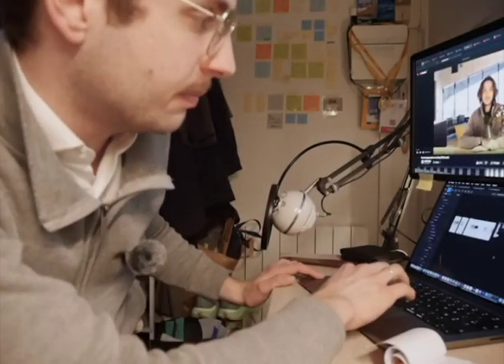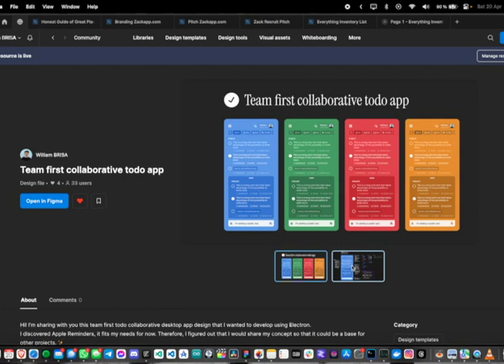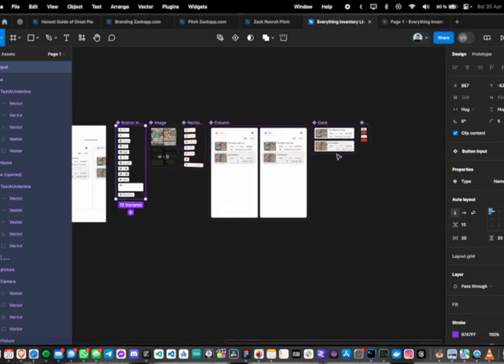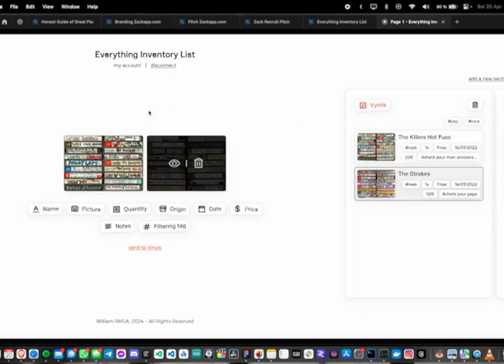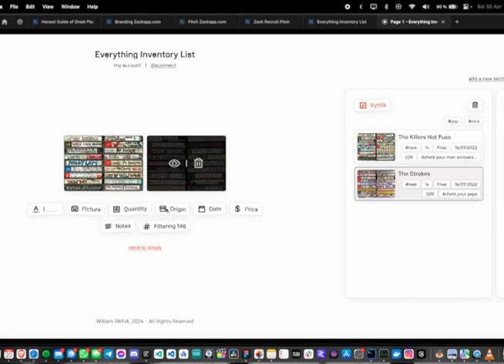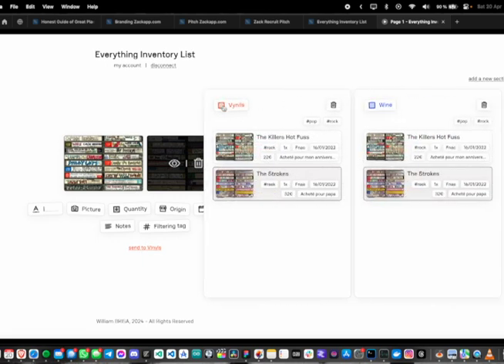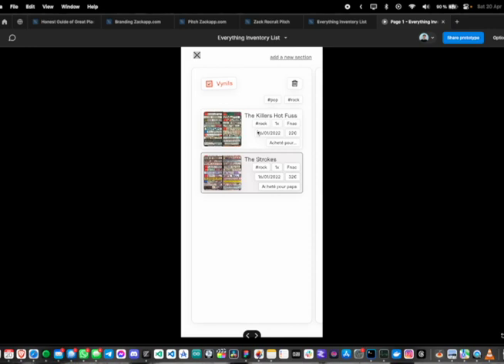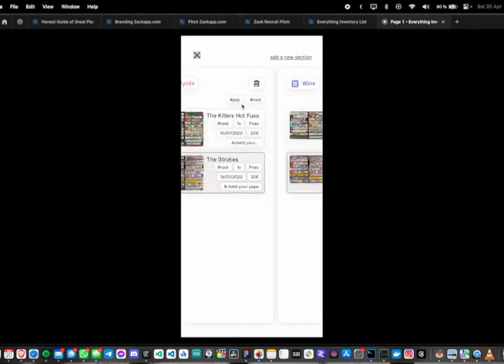showing you the figma for my ADHD inventory app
I'm sharing content about my personal project and things I discovered. I'm an engineering student based in Paris. Here is the Figma I made from the sketch I drew in my notebook last night. You can find all of my design projects on my public profile linked below.

Camera is a Panasonic Lumix G7H that I set at a resolution of 480p cause it looks cool. Microphone is a DJI Mic 2.

William 🍋

Chapters:
00:00 Introduction
00:53 First sketch
01:16 Figma prototype and IG inspo
03:47 Demo
09:09 Conclusion ways to work and other projects